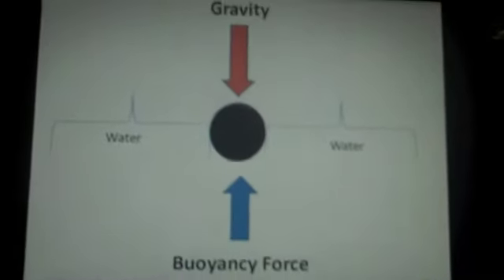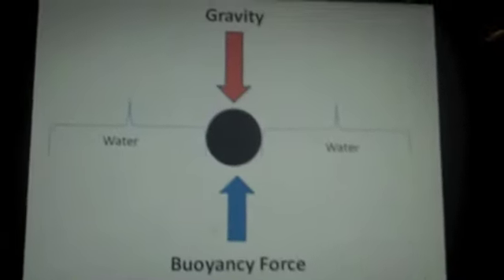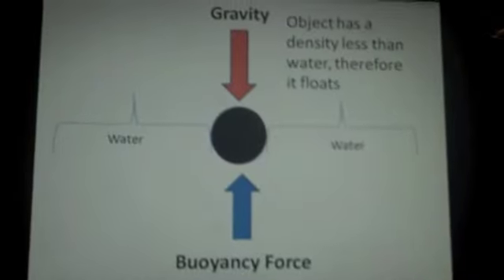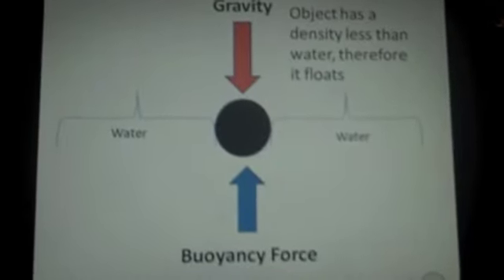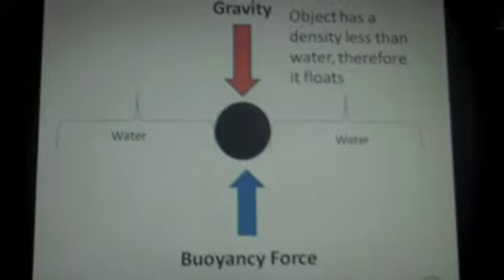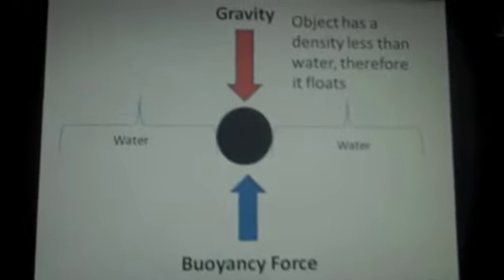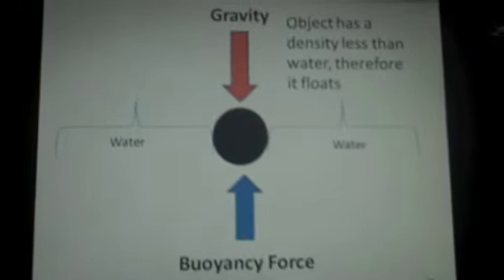Ca$h Money fo Gold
This video was created at spring 2010 by undergrad students at Georgia Tech, Woodruff School of Mechanical Engineering, as a project for ME 3340 Fluid Mechanics class.
Watch the video and learn about fluids!